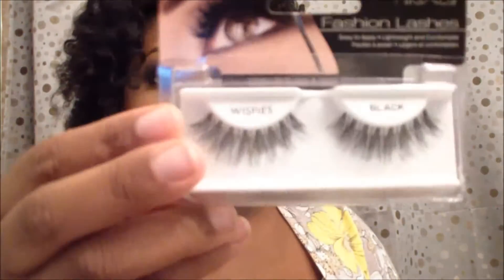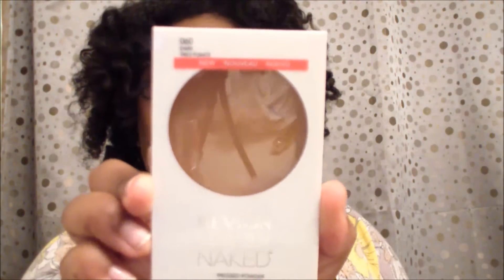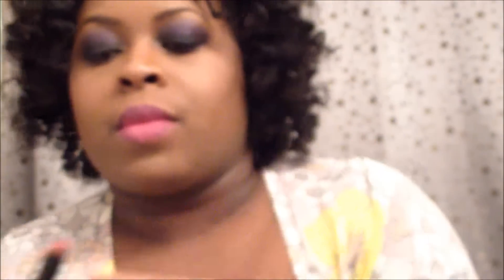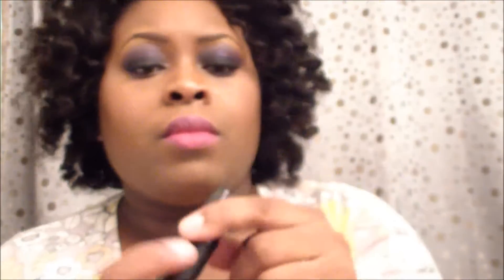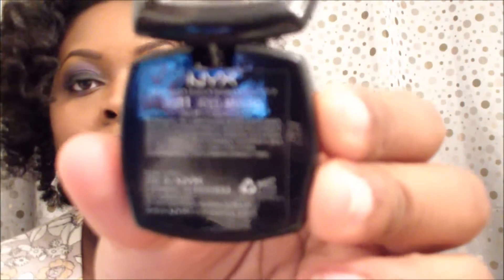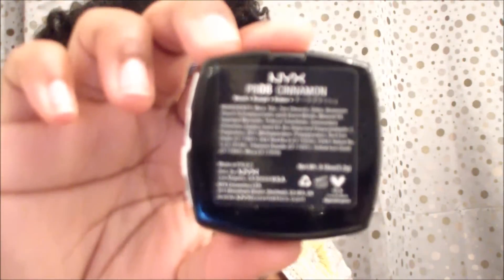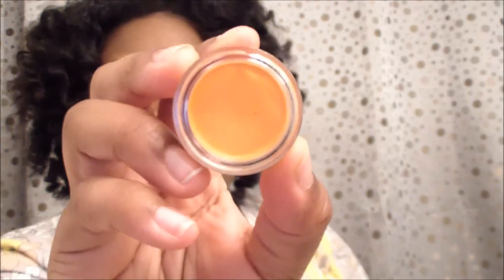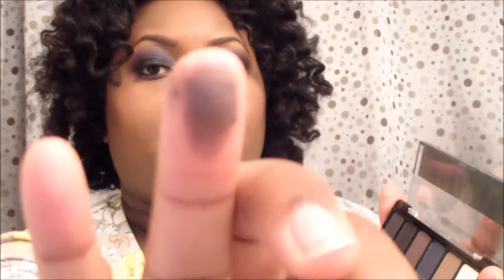Beauty Haul part 2